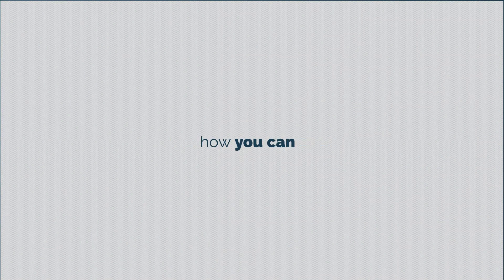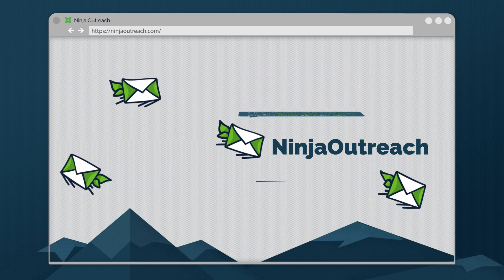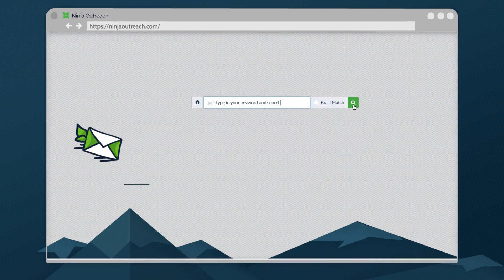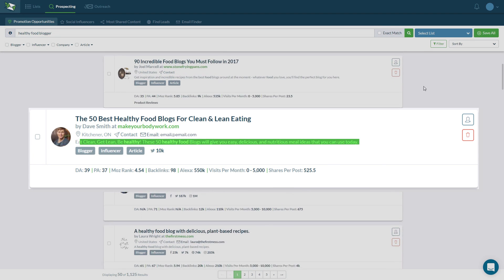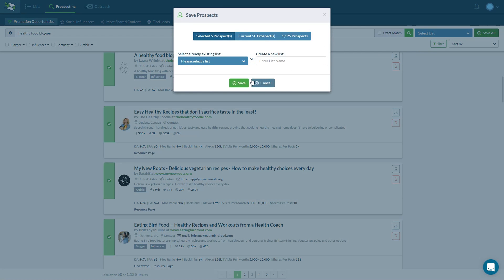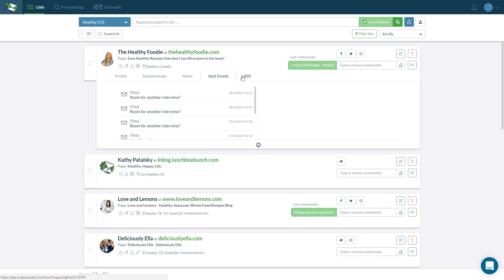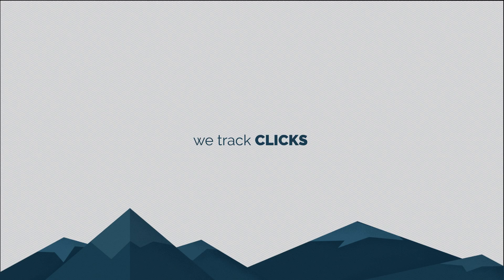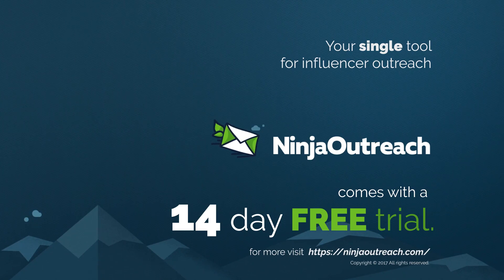What is NinjaOutreach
Check what is NinjaOutreach and how you can do the blogger outreach with it.